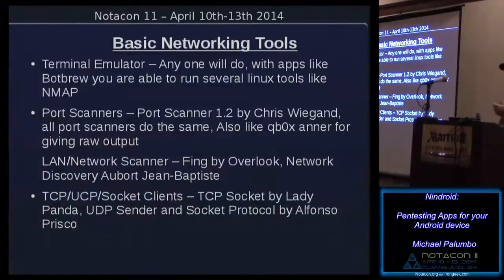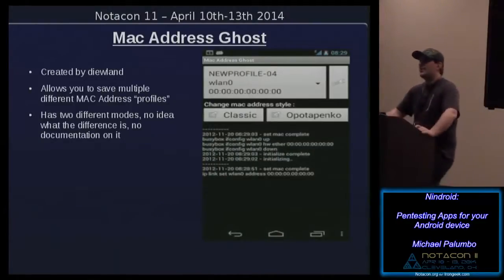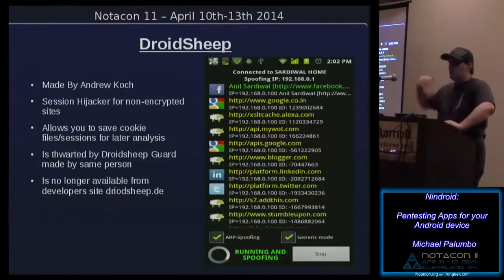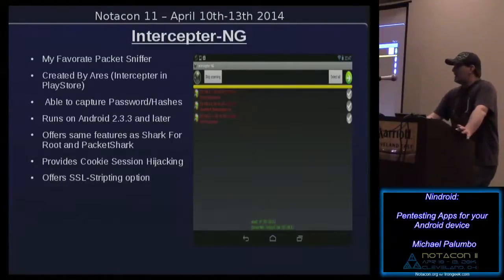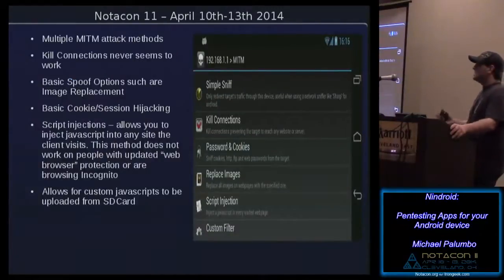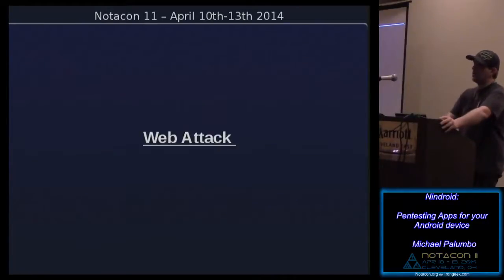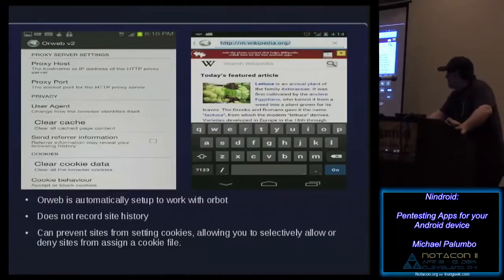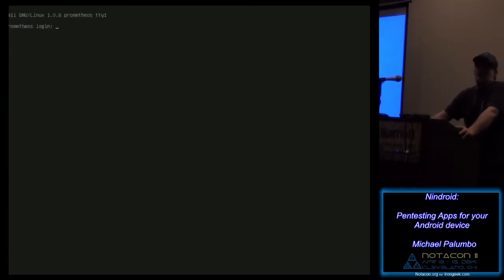Nindroid Pentesting Apps for your Android device Michael Palumbo